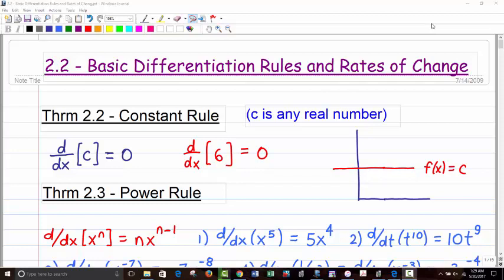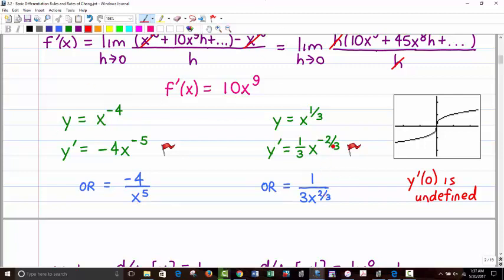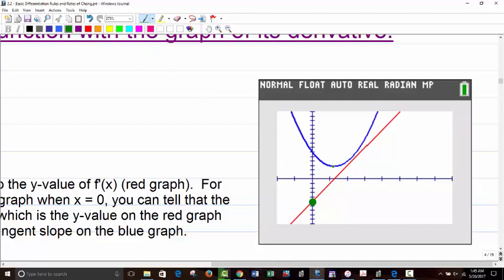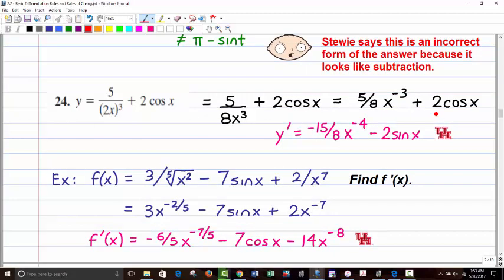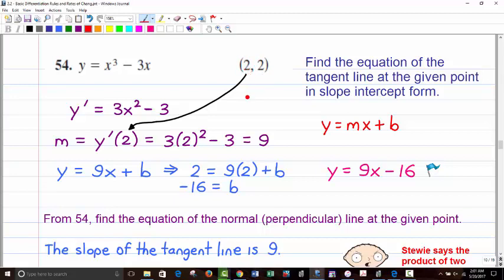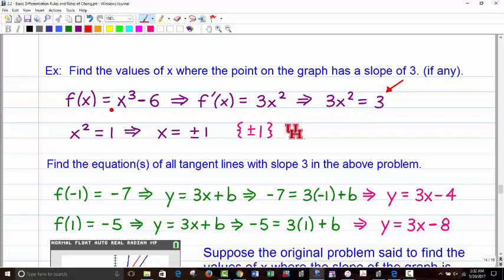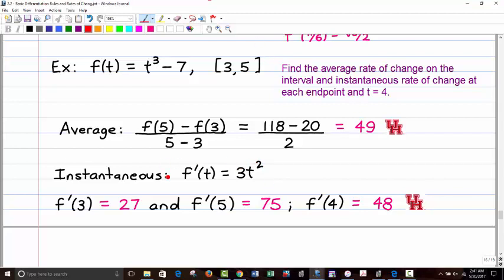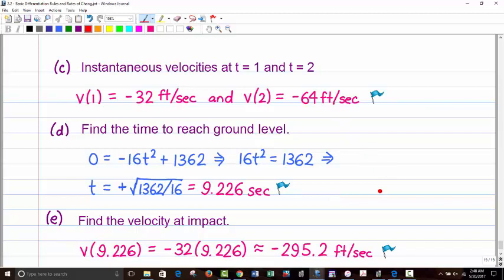MATH 2413 - Basic Differentiation Rules and Rates of Change